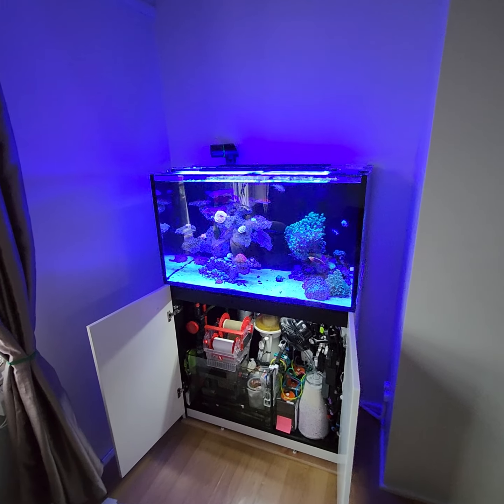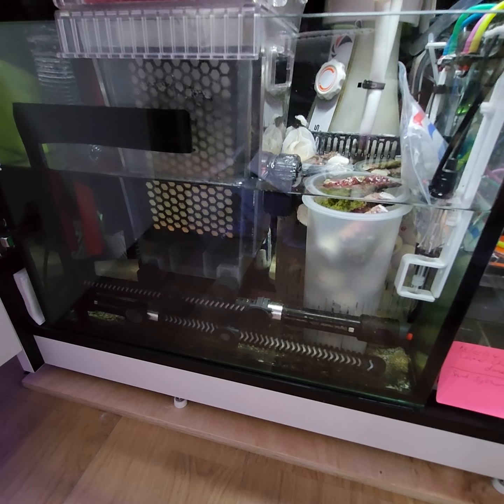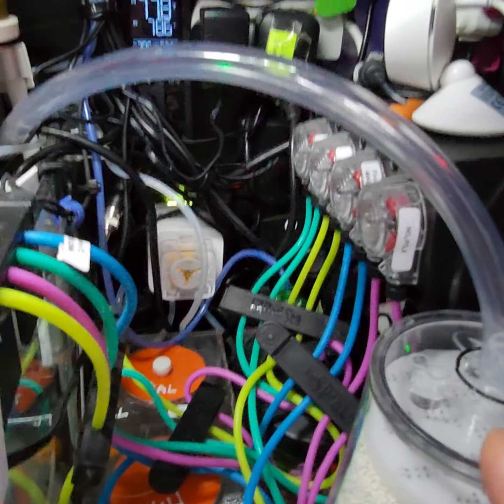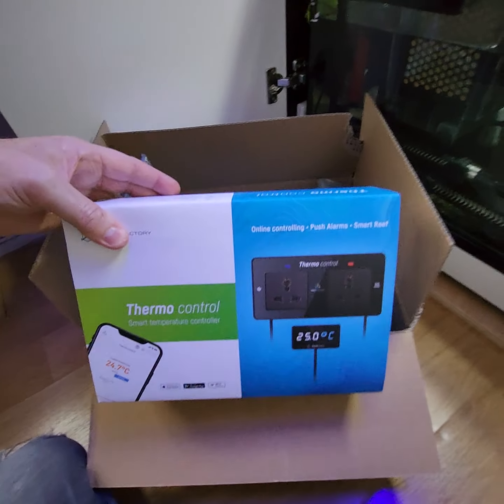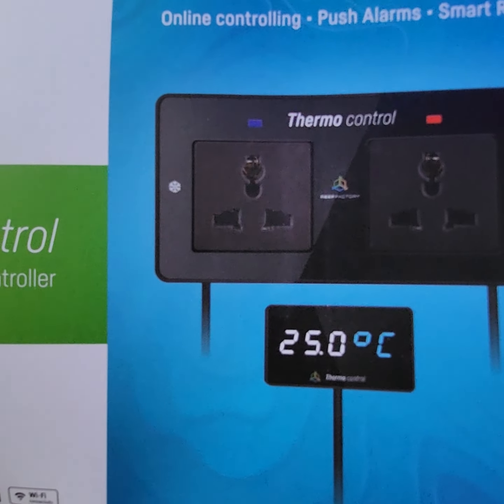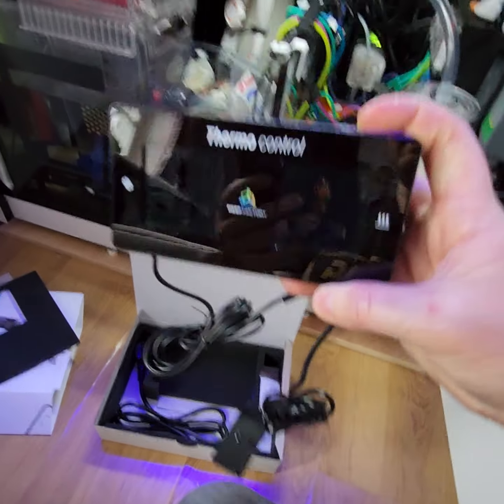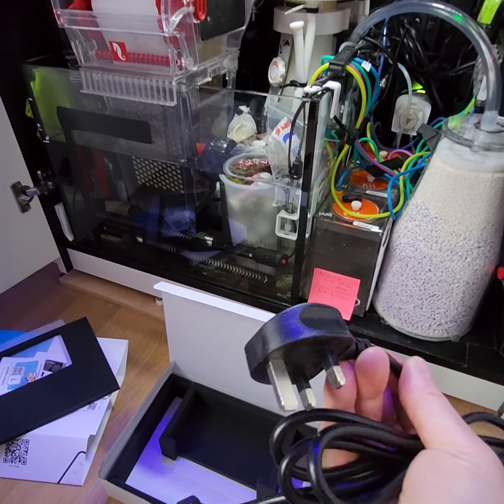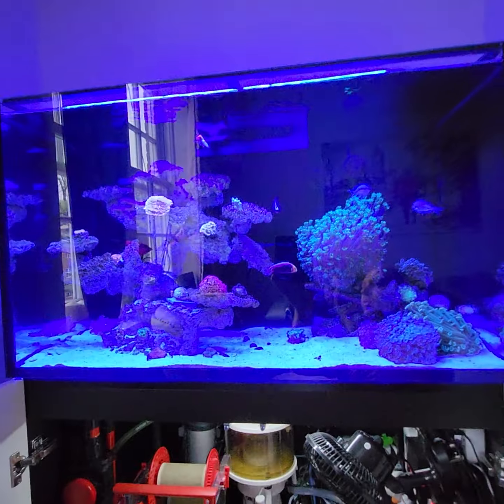Red Sea 250 G2 Update Esp: 7 Temperature Controller ( Reeffactory)